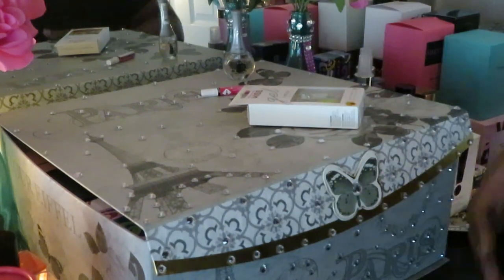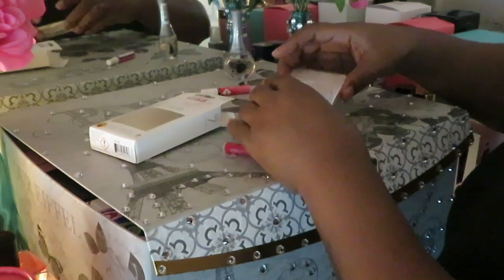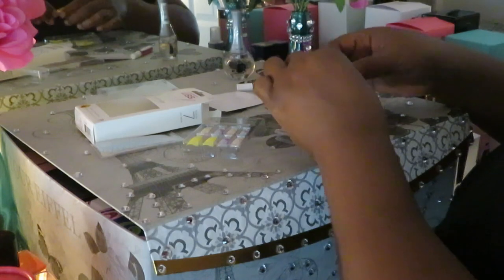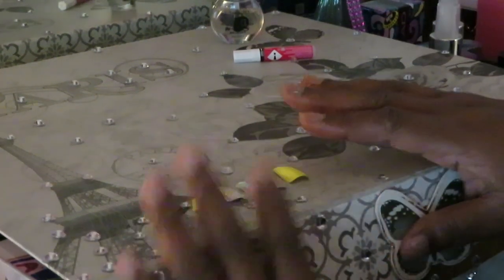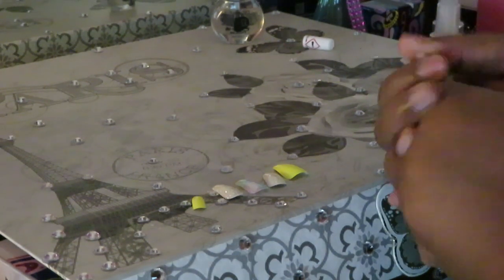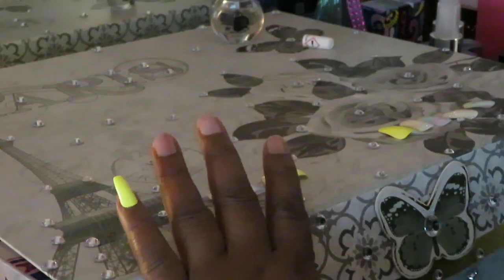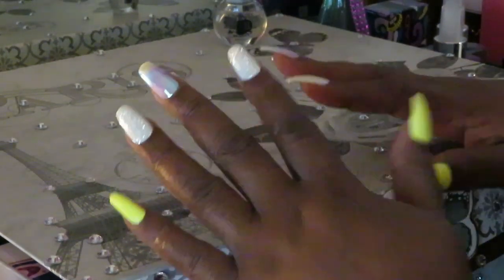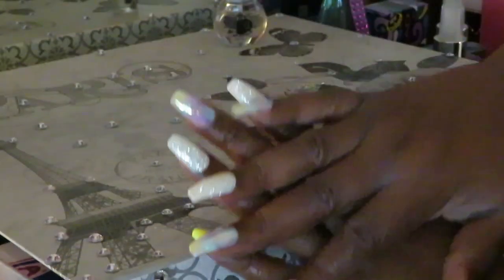Rainbow Nails | Press On | Arickamisha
Another great set on nails and they are colorful. These are from the kiss line and they are beautiful.